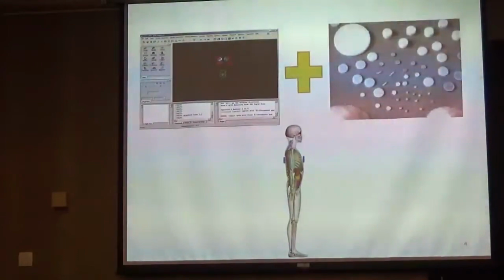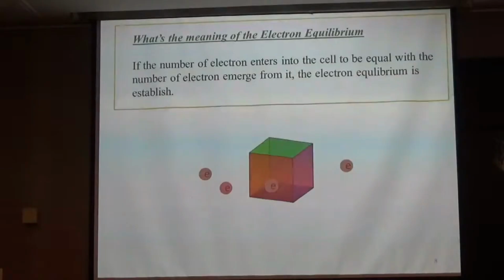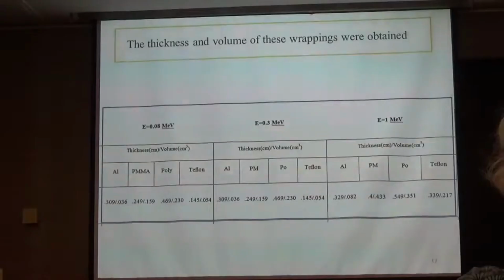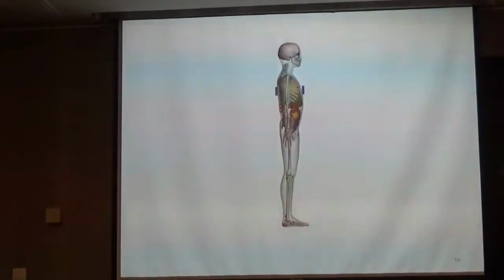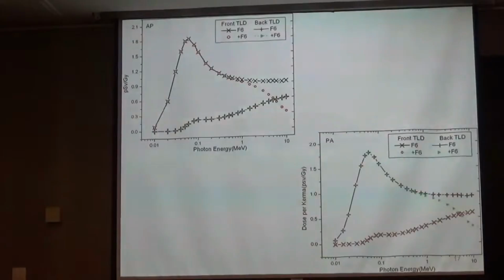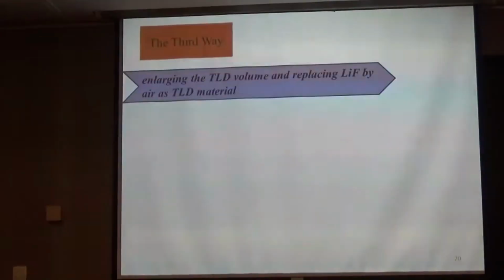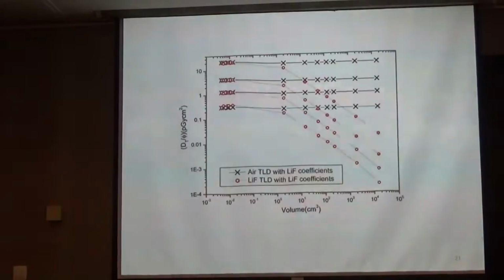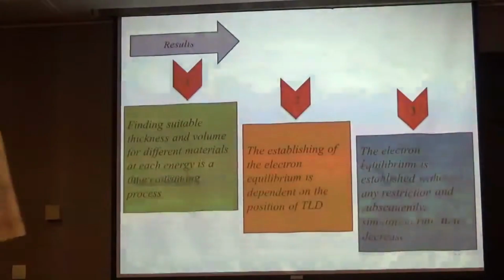Investigations of conditions for electron equilibrium establishing in thermoluminescent dosimeter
Keyhandokht  Karimi Shahri
Aug 2017